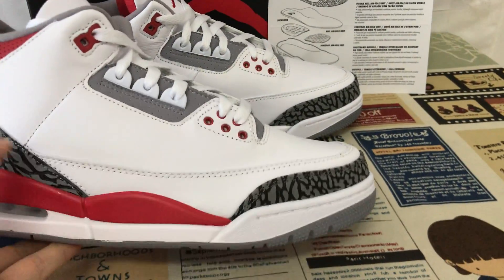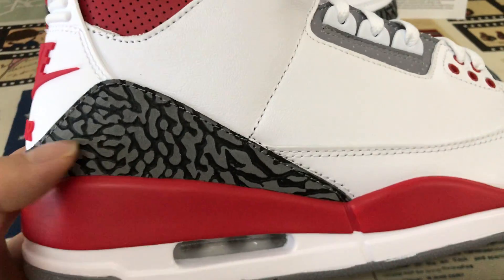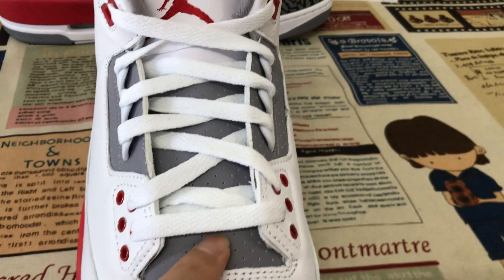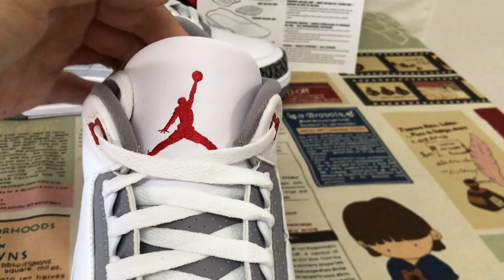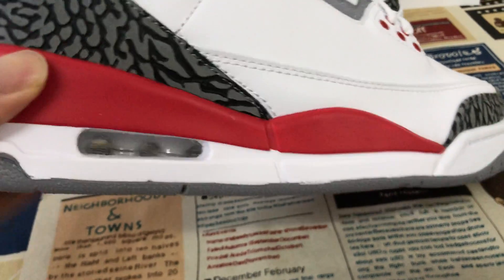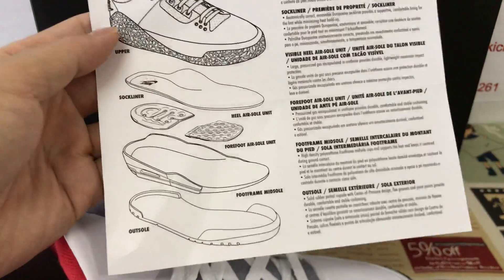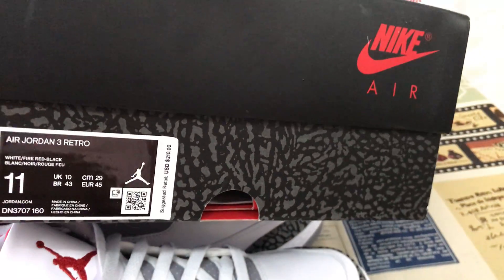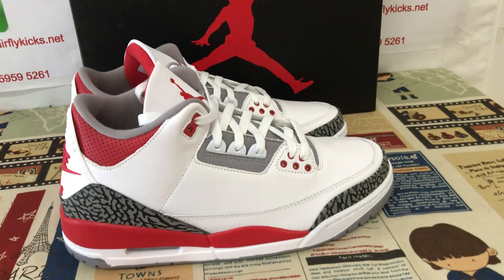Where To Buy Air Jordan 3 Retro Fire Red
Air Jordan 3 Retro Fire Red

Hey friend here give you the 1st and detailed review on Air Jordan 3 Retro Fire Red,if you like them, pls click the below link to order on my

Jordan Brand certainly puts in a strong effort to deliver fresh new colorways to the market, but one can argue that the sneaker community certainly prefers when it retros its iconic styles. A plethora of OG iterations are in preparation to make their return to the shelves this Summer, one of which is the Air Jordan 3 “Fire Red.” Early photos of the kicks popped up earlier this year, but we now have a detailed look at its official imagery.
This installment certainly ranks amongst one of Jordan’s most classic makeups as it was one of the original four AJ 3 colorways when he first debuted the model in 1988. Retro launches of the pair also came in 2007 and 2013, but this forthcoming version sports a subtle-yet-striking detail that many sneakerheads will be clapping their hands for. Instead of the traditional Jumpman logo that’s usually planted onto the heels, Jordan Brand has opted to bring back the more favored Nike Air heel branding. Every other component of the sneakers from the white leather uppers to the cement-printed overlays to the “Fire Red” accents that outfit the tongues logos, collars, heel branding and midsole molds are kept intact.